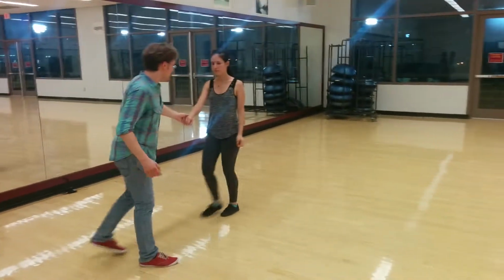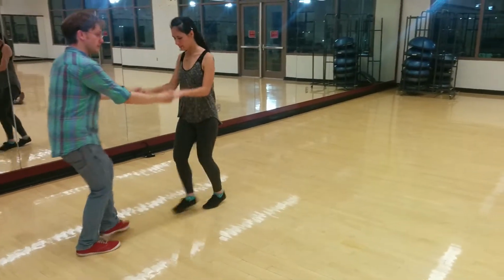Lesson Recap - 2014-09-11 - Sean and Inna